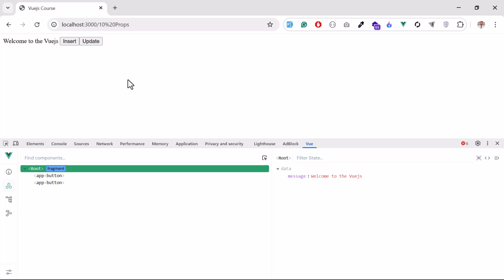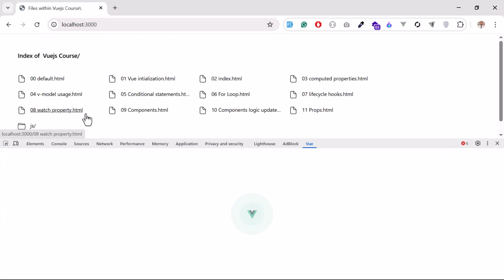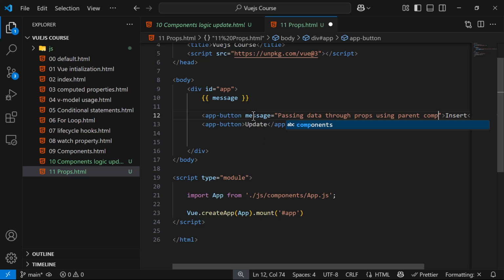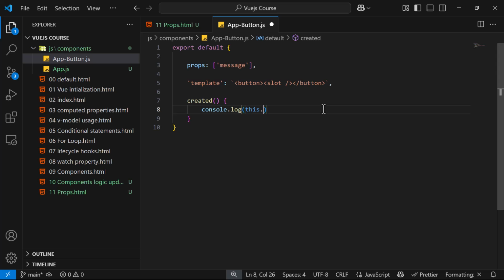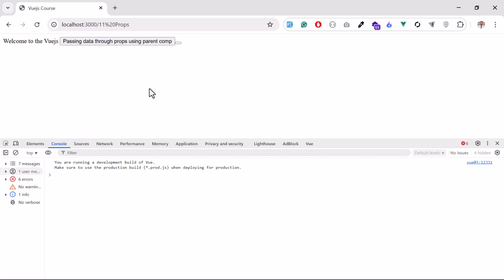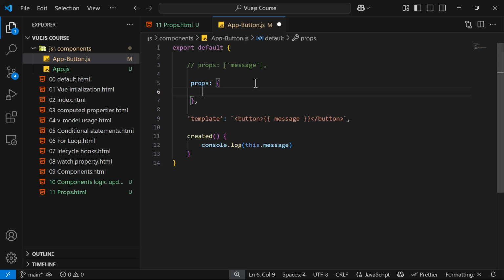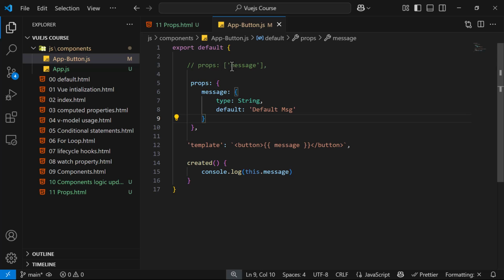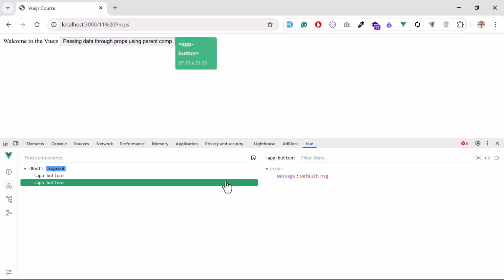#12 Props in Vuejs | Php Laravel